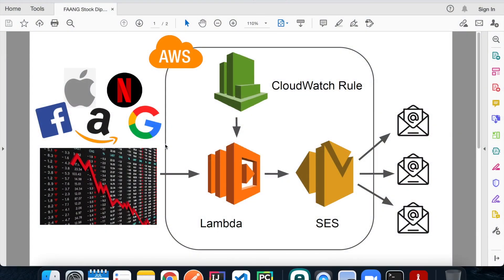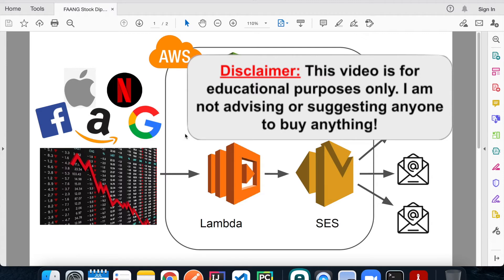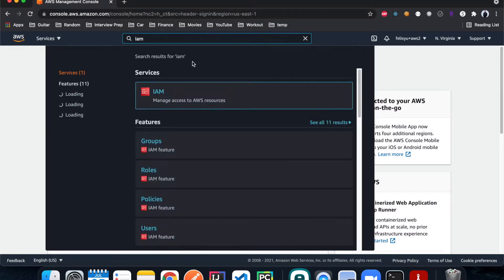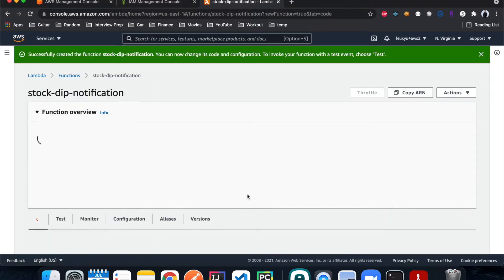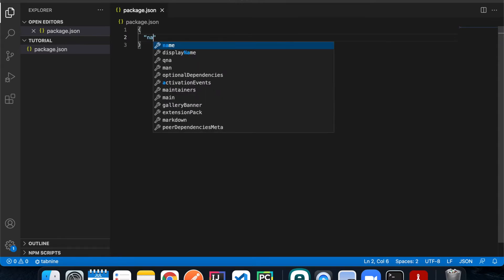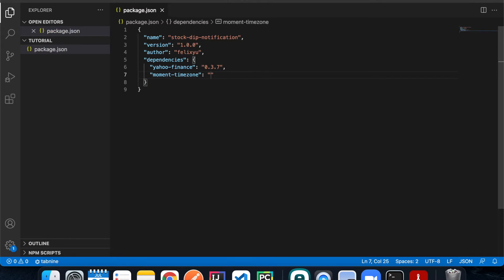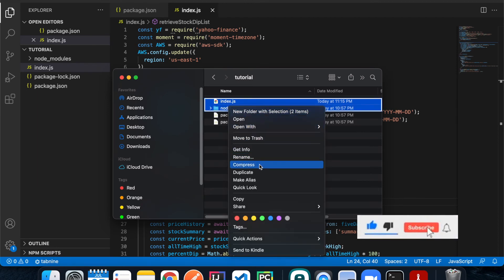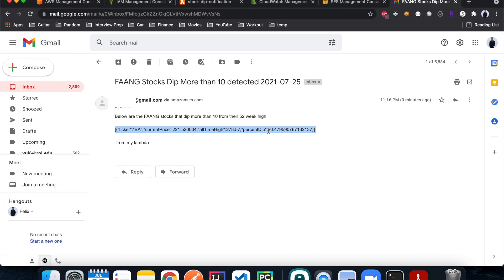Automatically detect FAANG Stock Dips and get Notified when that Happens | Lambda, SES, CloudWatch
This video provides a step by step instruction on how to build a system to detect stock dips and notify you when that happens.

aws cron expression doc